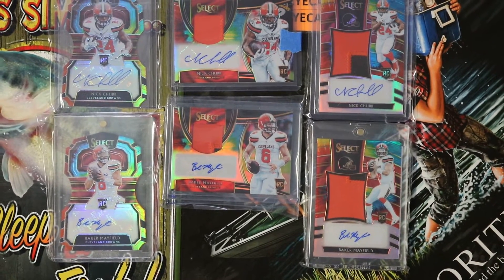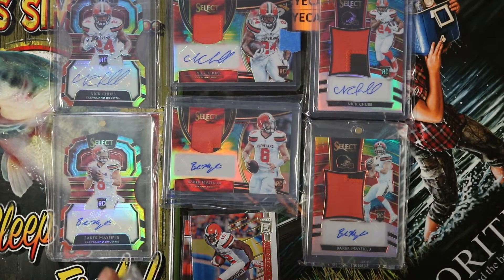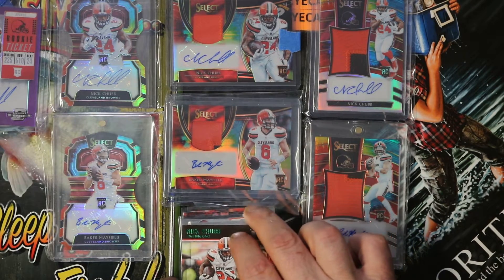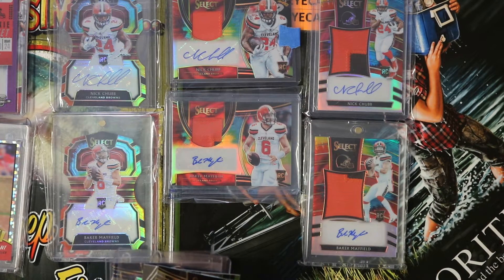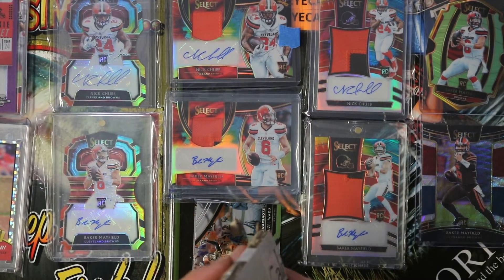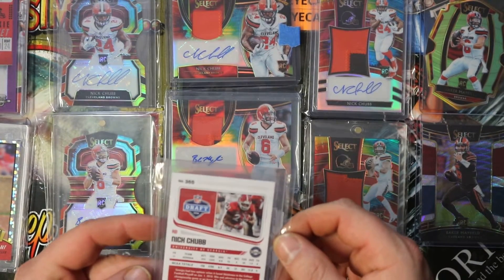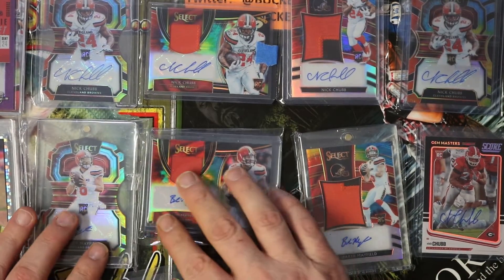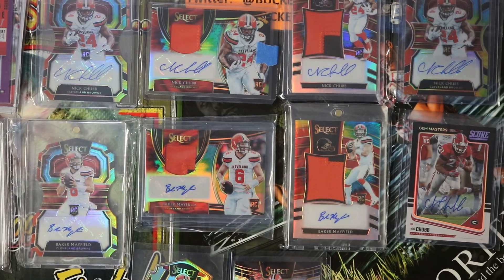Select rainbow finished and a pc 1/1 to boot ♨️♨️♨️♨️